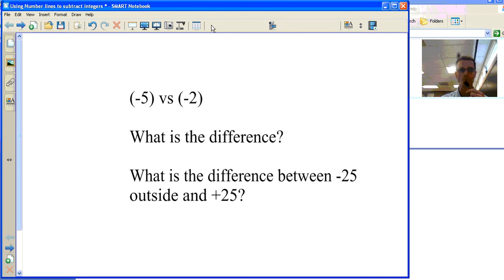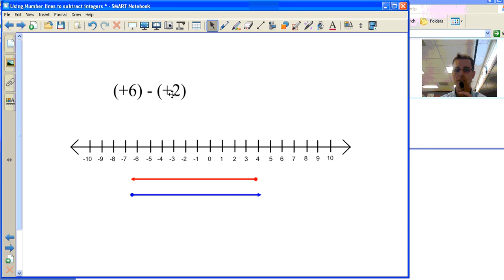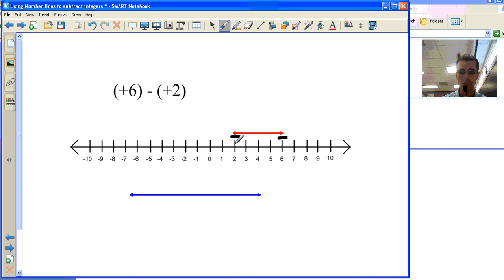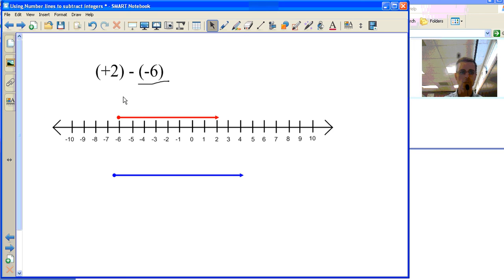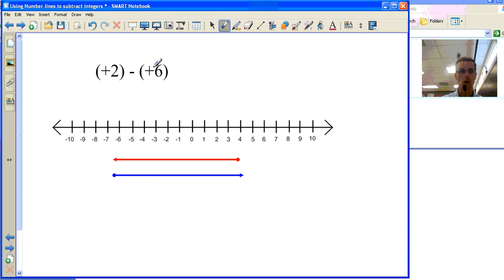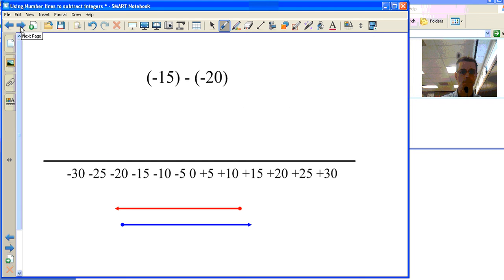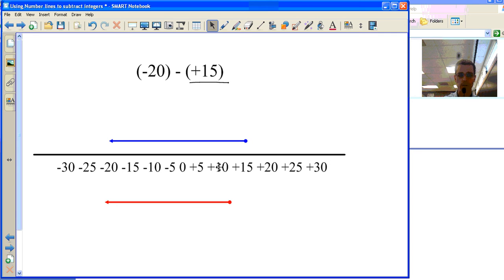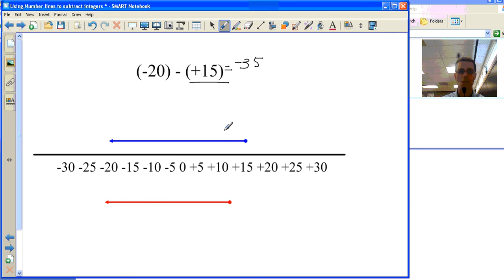Subtracting integers.wmv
Subtracting integers on a number line